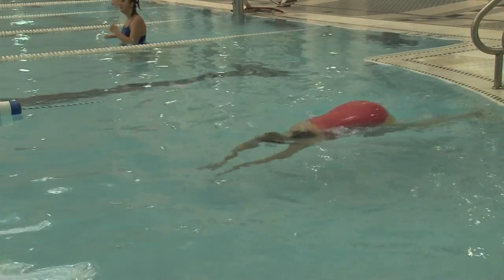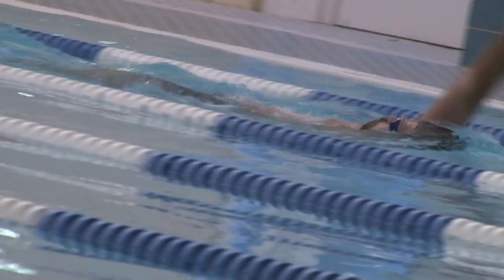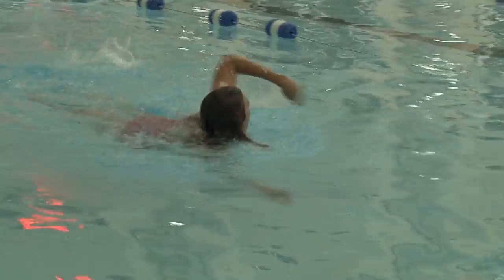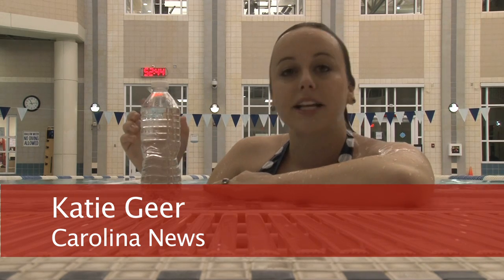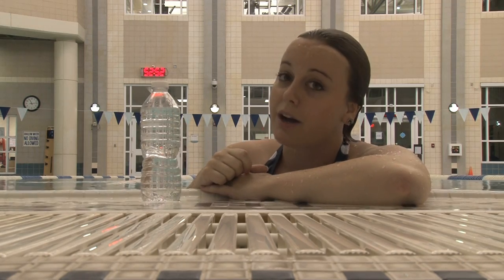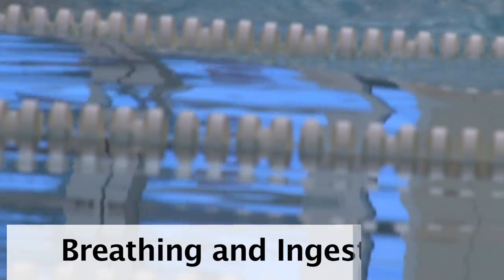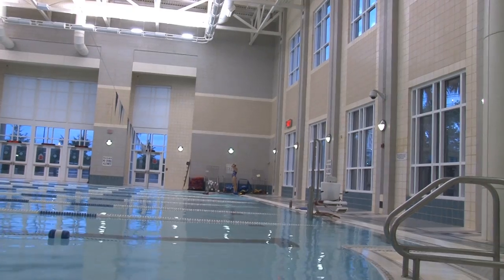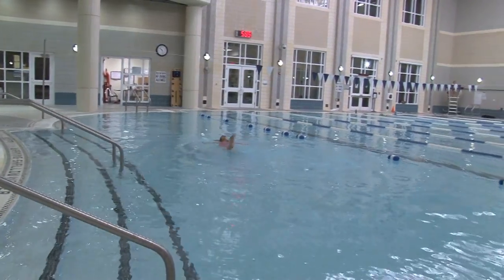Indoor swimming pools and Chlorine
Chlorine: healthy? Not healthy? Well if you smell it its going to burn you...and if you drink it..well you're pretty much a goner. But what if you swim in it? Indoor pools have chlorine in them to kill all those pesky human germs that we carry around with us. And yup...those can be bad for you as well...even if they're dead.